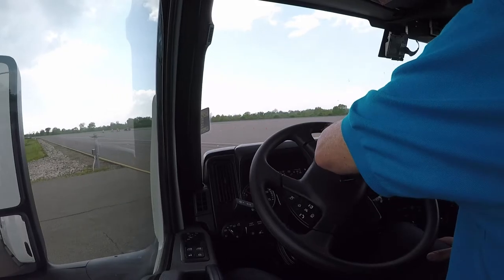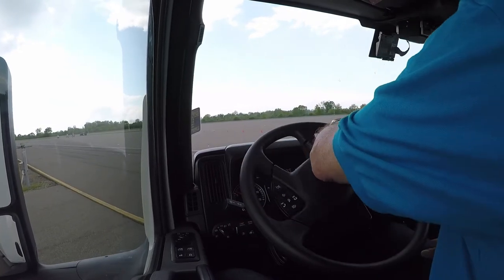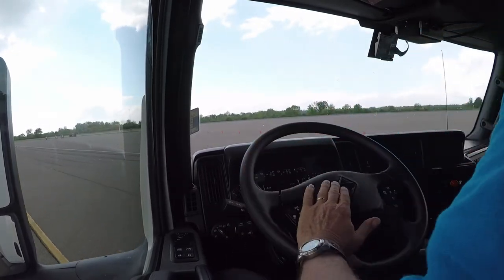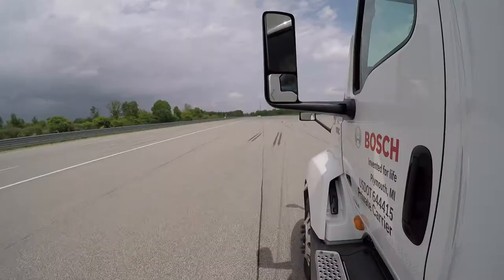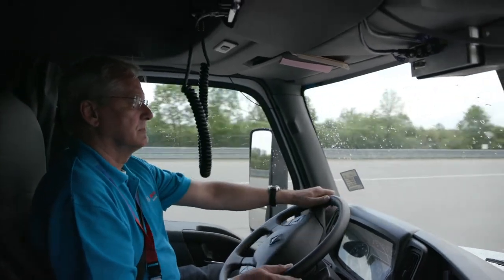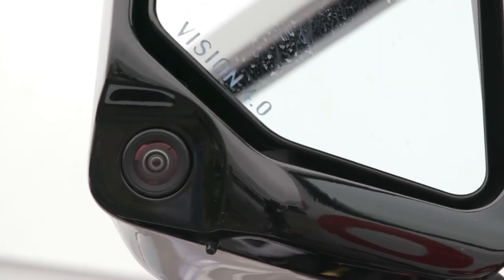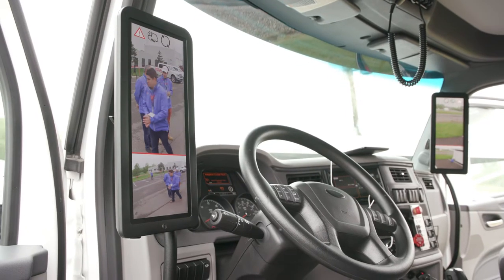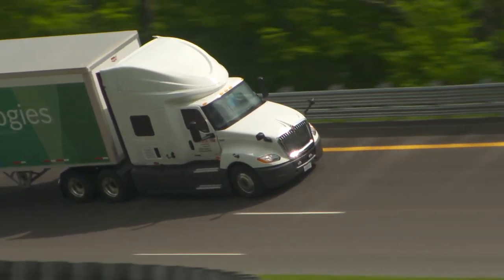Bosch Mobility Experience: Steering assistance for semi trucks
The Servotwin® steering system by Bosch offers speed-based driver assistance with active return and enables various driver assistance functions to minimize effort and maximize safety for the driver.